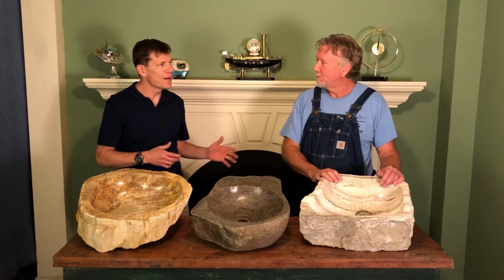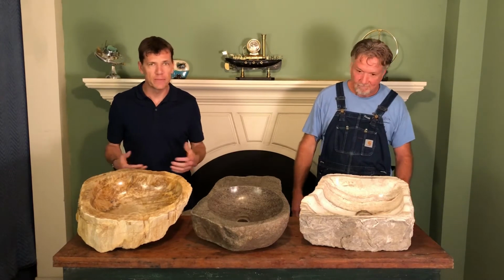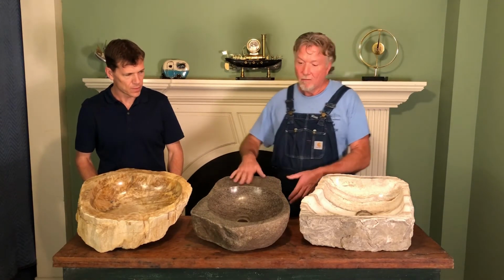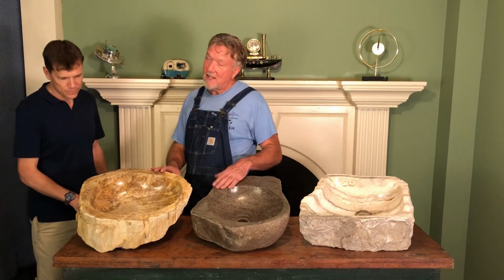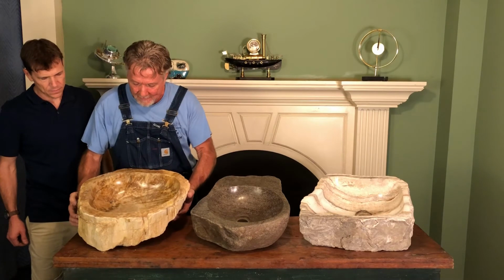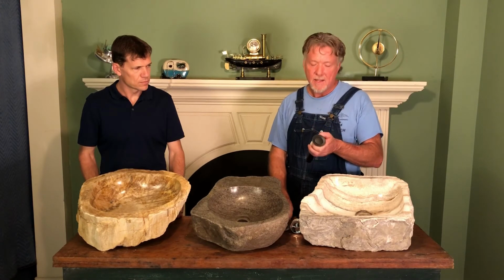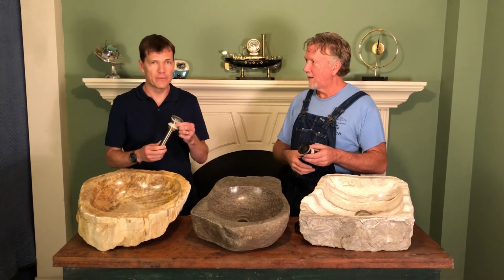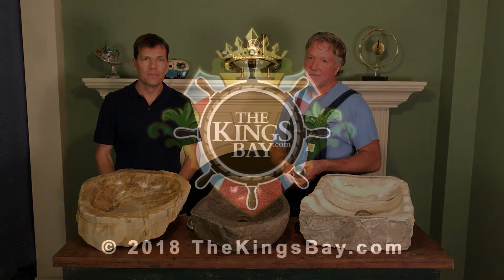What Is A Vessel Sink - Vessel Sink Buying Guide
Today on we look at a few of the Vessel Sinks we carry and talk a little about the different drain that is needed. In this video we talk about vessel sinks in different materials including onyx marble sinks, stone sinks, and vessel sinks made from petrified wood.